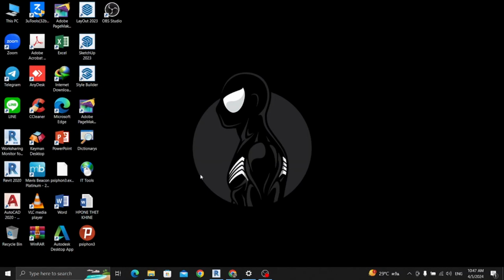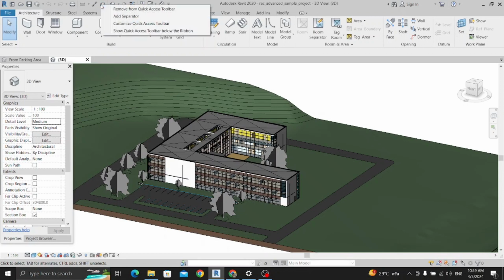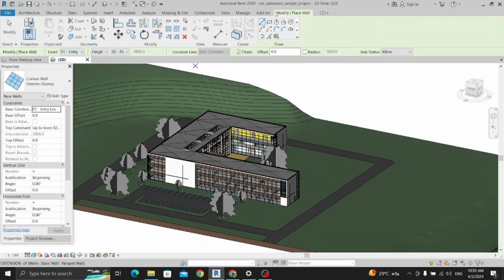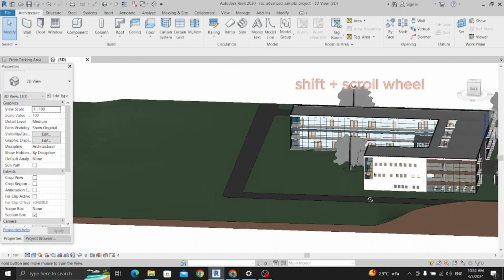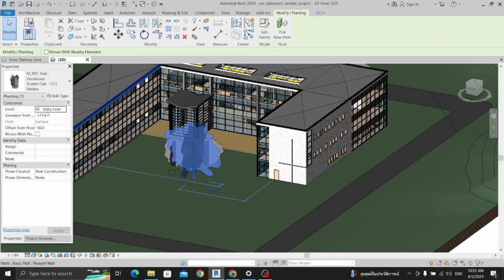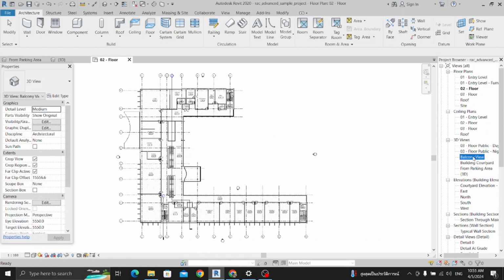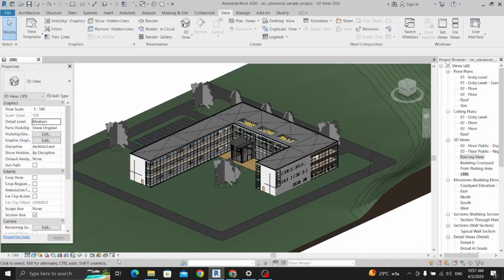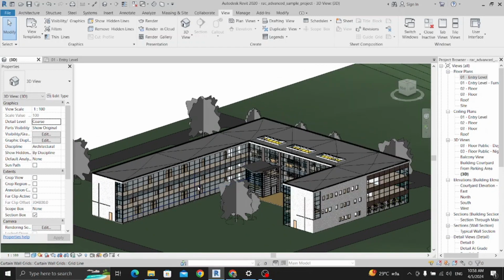REVIT User Interface: Introduction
In this video, you will learn all the things you need to know about REVIT User Interface. I will upload more Revit videos weekly.